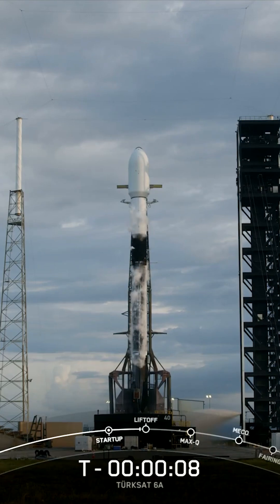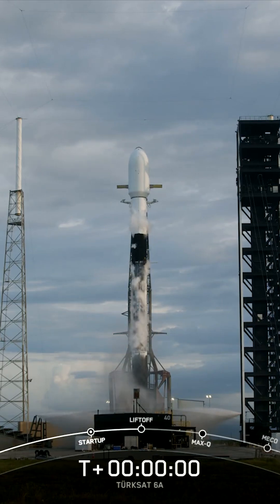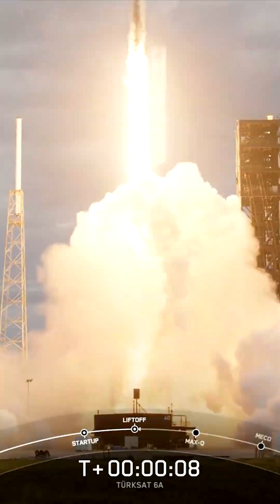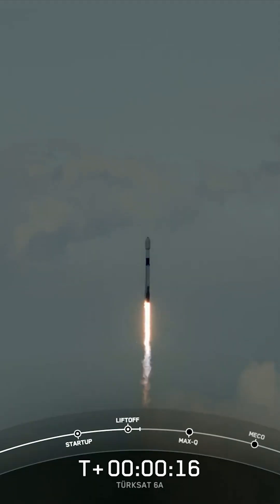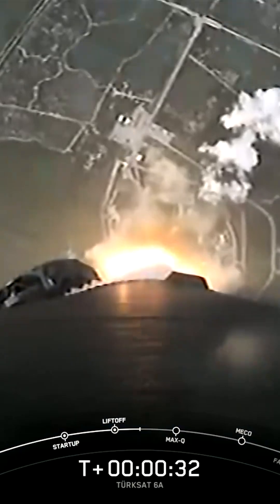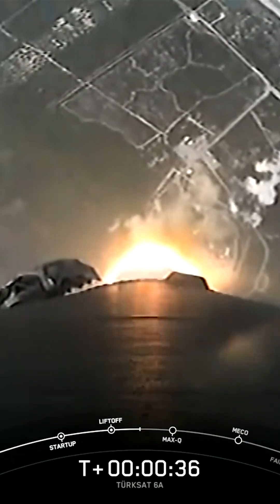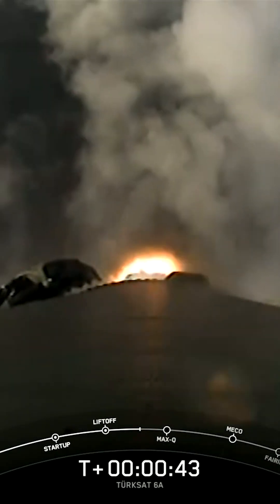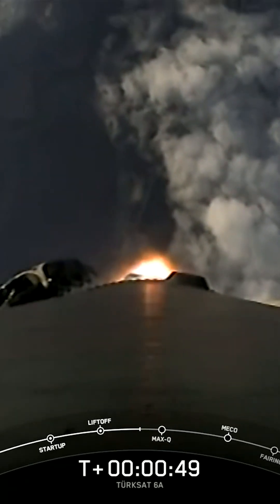Launches Turksat 6A Mission! 🚀 Ninth Flight for Booster!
Watch as SpaceX successfully launches the Falcon 9 carrying the Turksat 6A mission to geosynchronous transfer orbit on Sunday, July 8, 2024, at 7:30 p.m. ET from Space Launch Complex 40 (SLC-40) at Cape Canaveral Space Force Station in Florida. This mission marks the ninth flight of the first stage booster, which previously launched CRS-26, OneWeb Launch 16, Intelsat IS-40e, O3b mPOWER, Ovzon 3, Eutelsat 36D, and eight Starlink missions.

This incredible launch highlights SpaceX's ongoing commitment to reusability and advancing space technology. Witness this milestone event and the power of the Falcon 9 rocket.